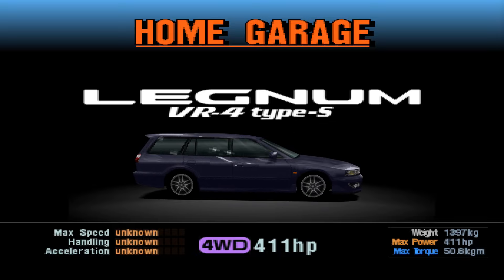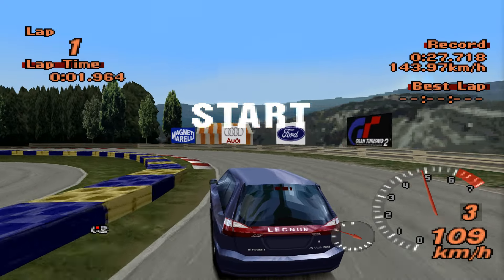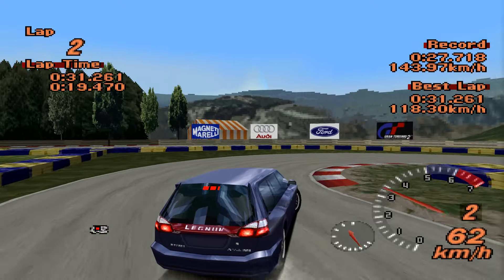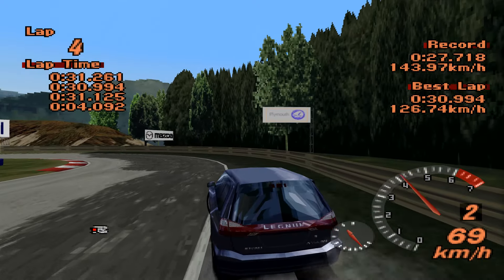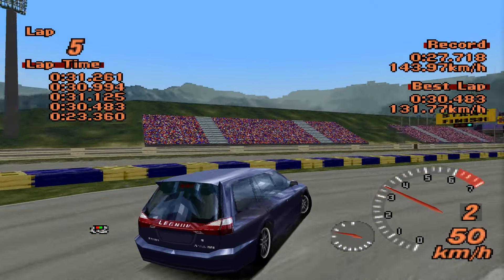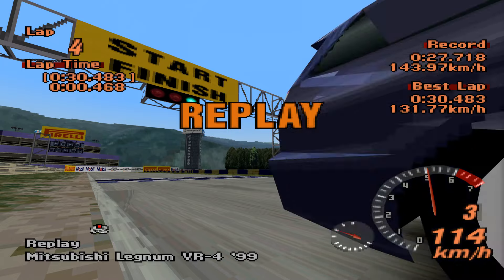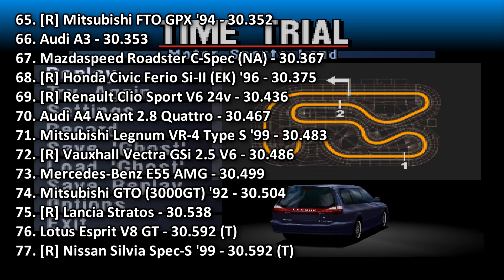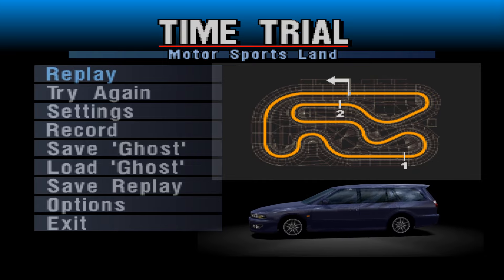The Hot Lap Classic Remastered: 1999 Mitsubishi Legnum VR-4 Type S - Gran Turismo 2